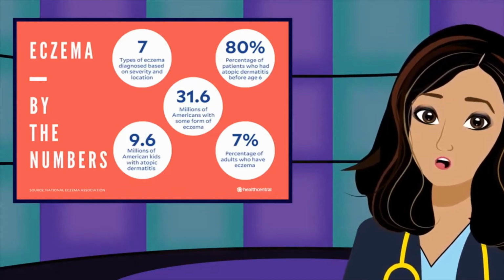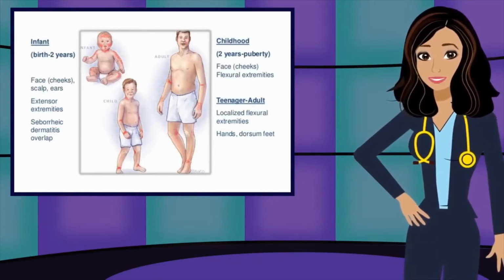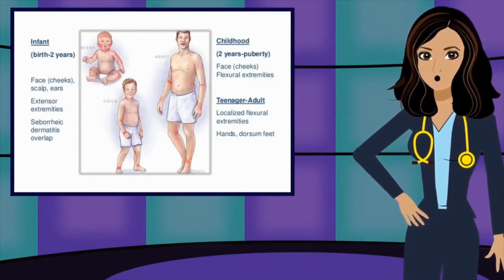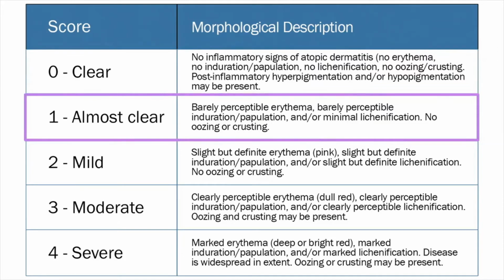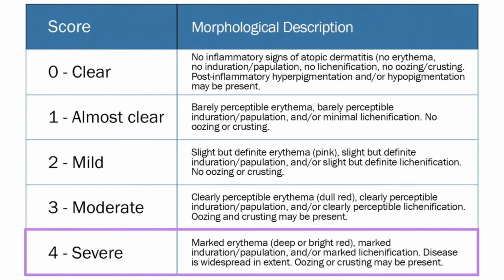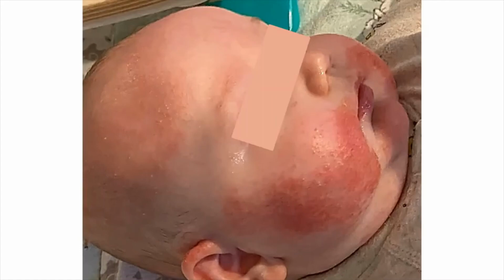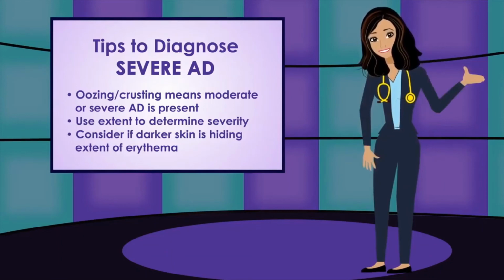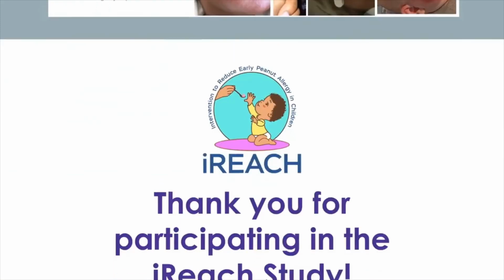iREACH Training Video 4 Eczema Severity